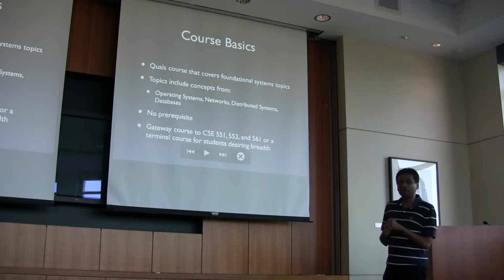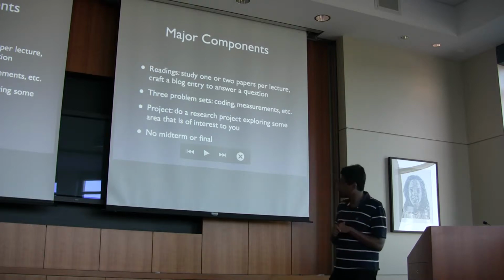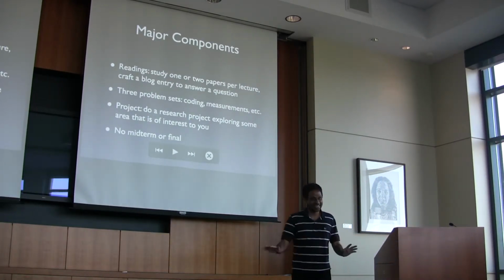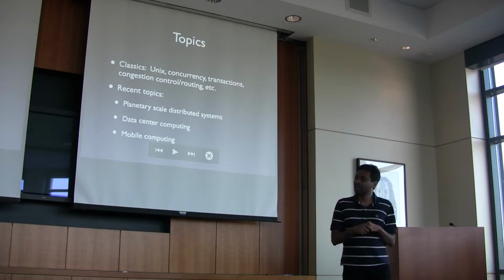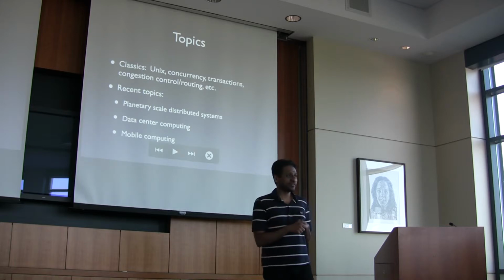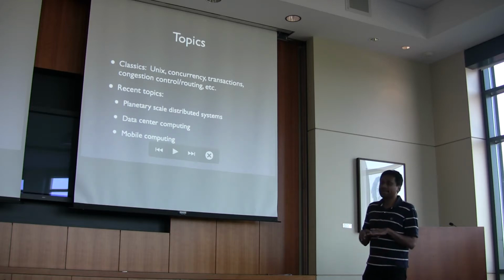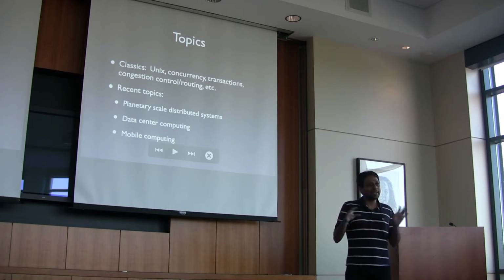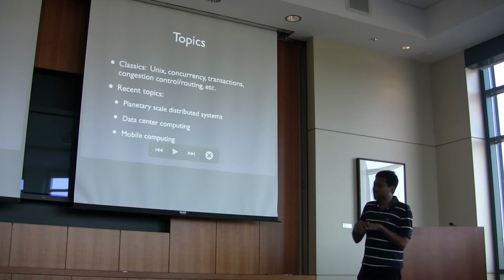UW CSE Quals - Systems (CSE550)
Arvind Krishnamurthy